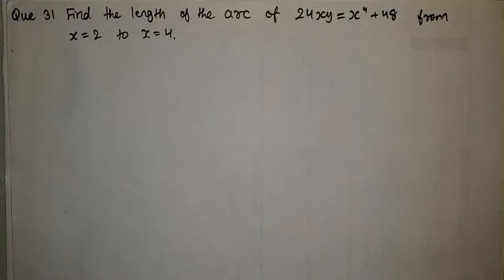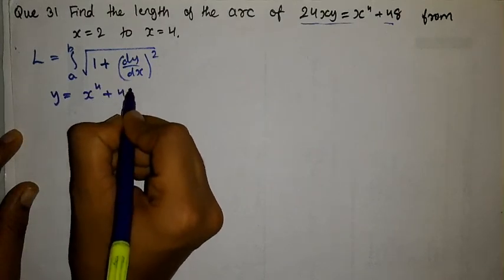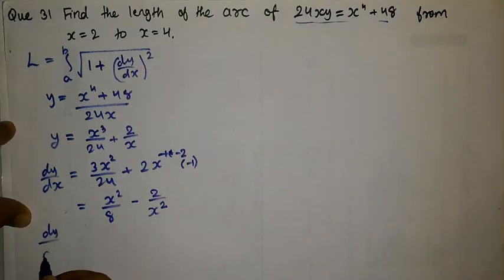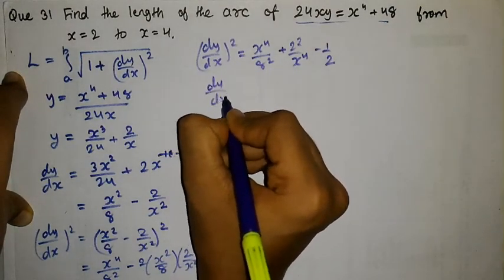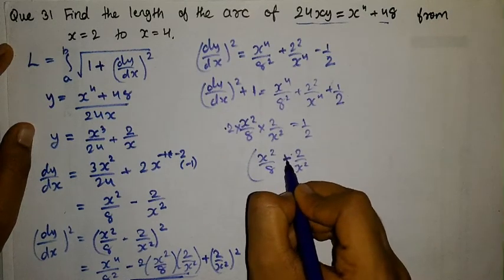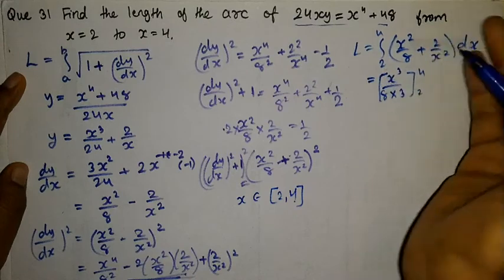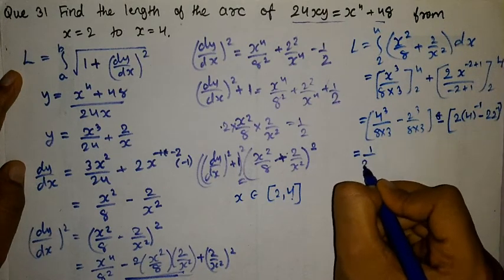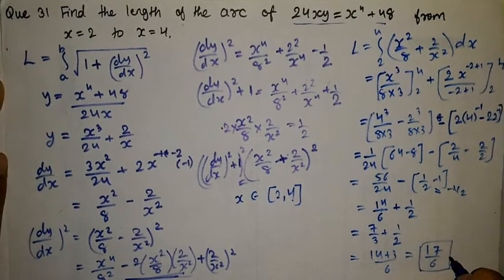Schaum Series of Integral Calculas| Area & Arc length Ch:21 | Question:31 || Part-32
Hello everyone

Question:31
Find the length of the arc of 24xy = x^4 + 48 from x = 2 to x = 4.